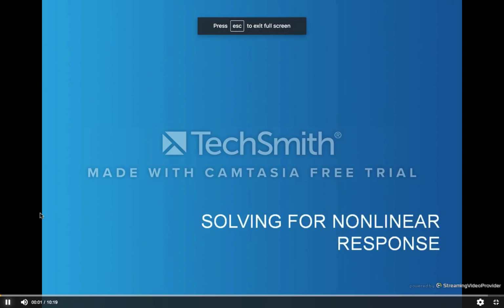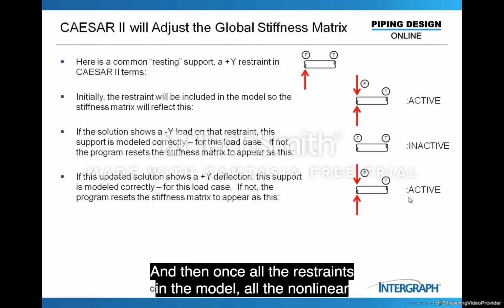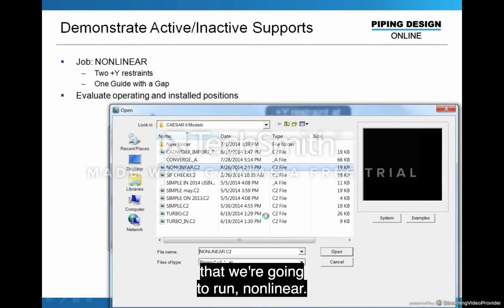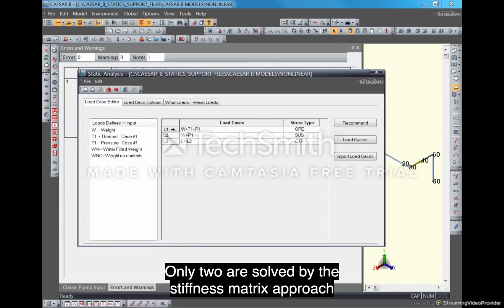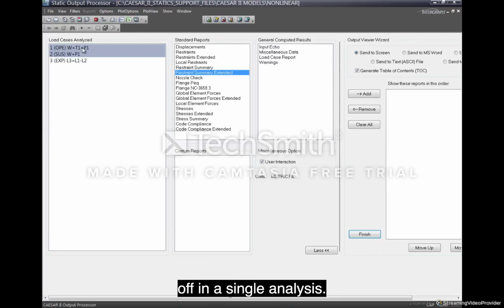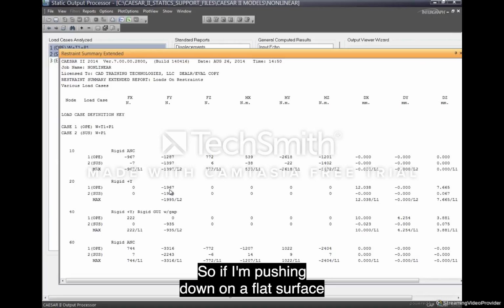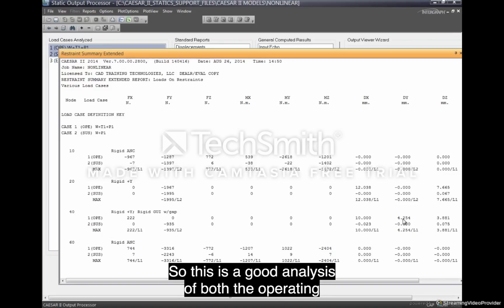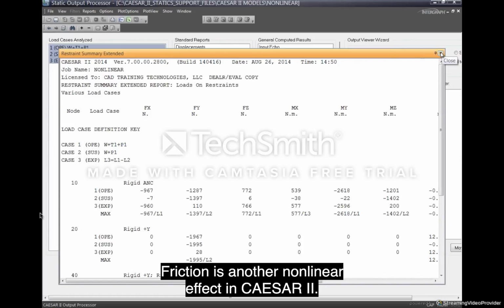LESSON 5 PAGE 1 VIDEO 2